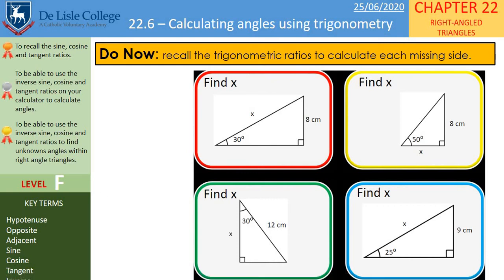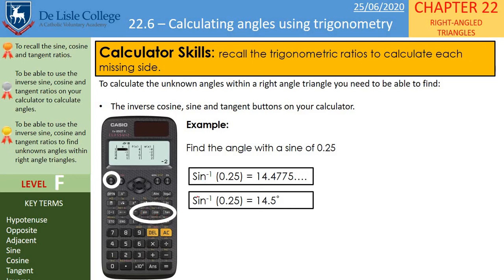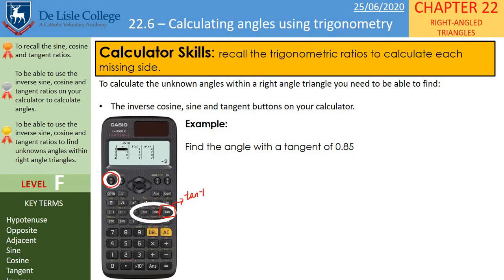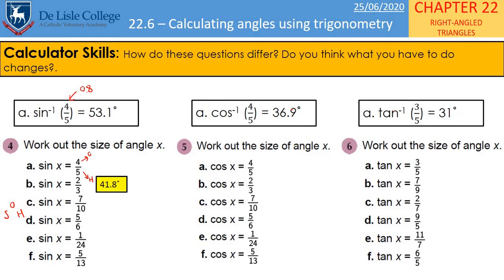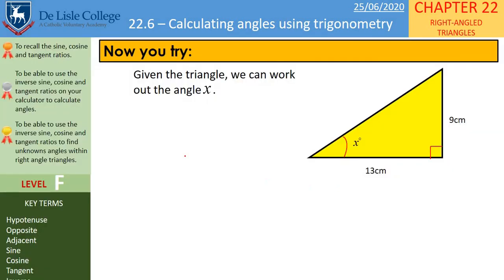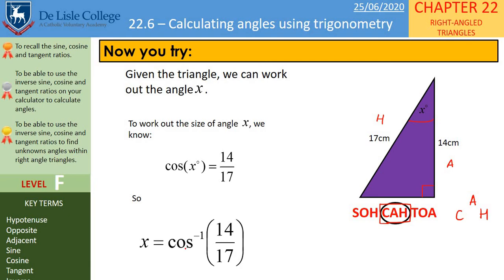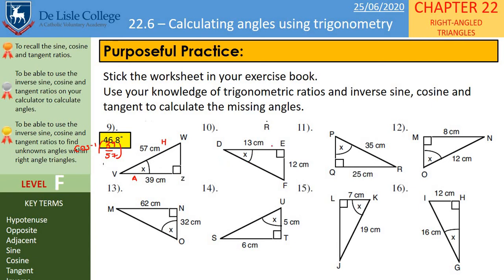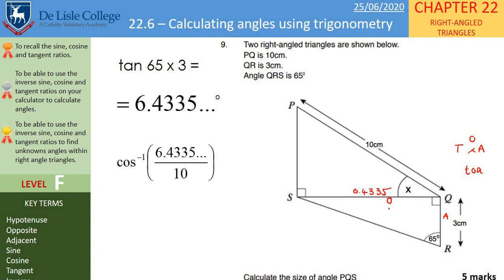Topic 22.6 & 22.7 Trigonometry - Ratios and Calculating Angles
Chapter 22 - Right Angled Triangles